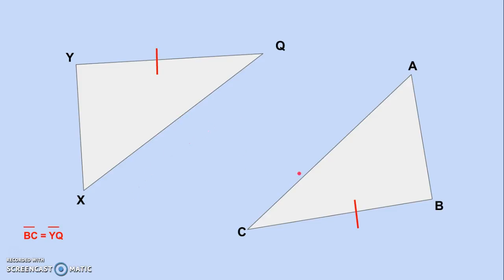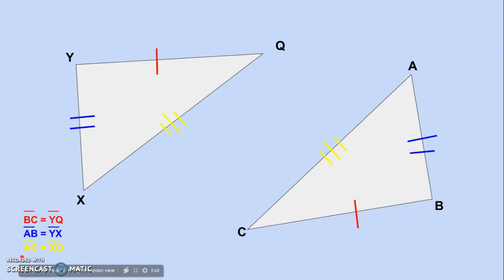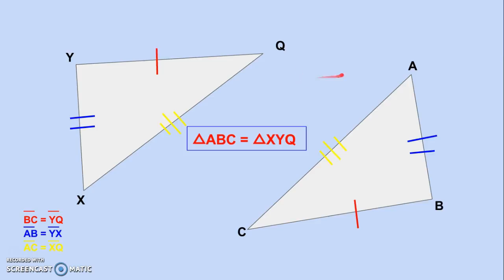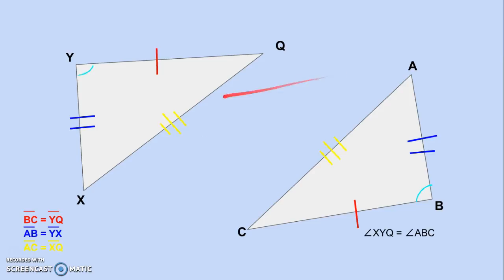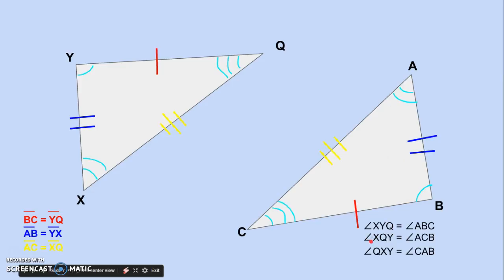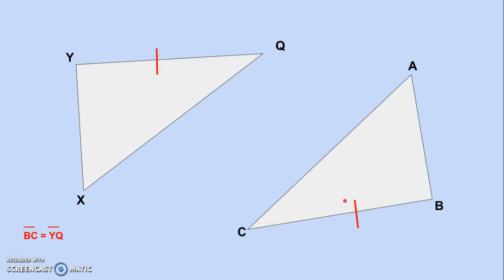Congruent Triangles & the SSS postulate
It's another mathematics project.